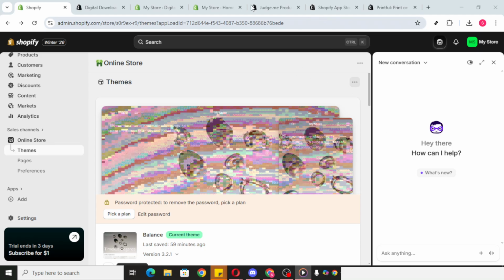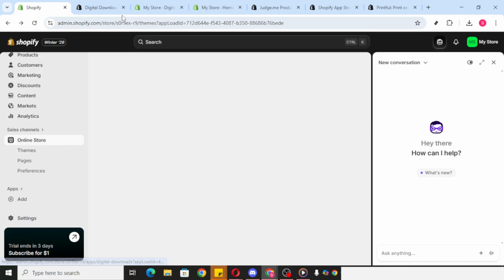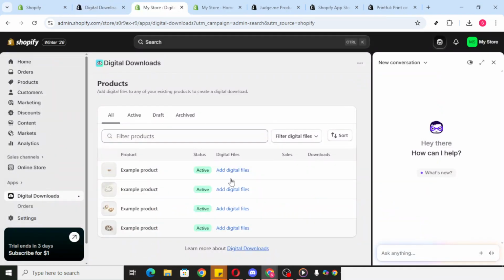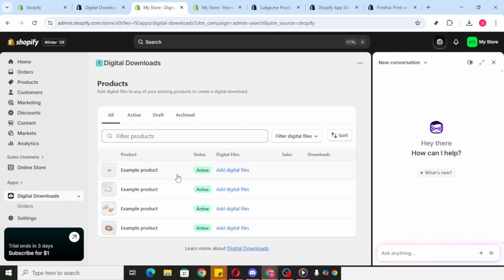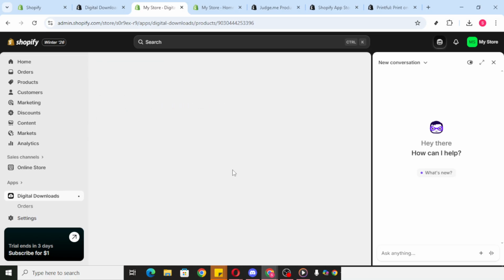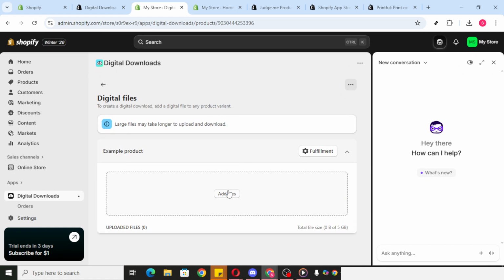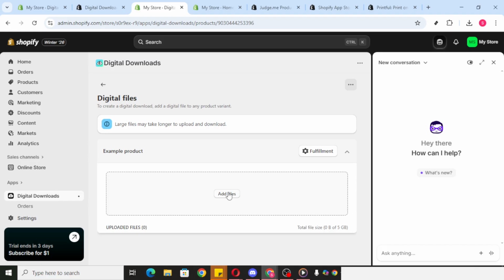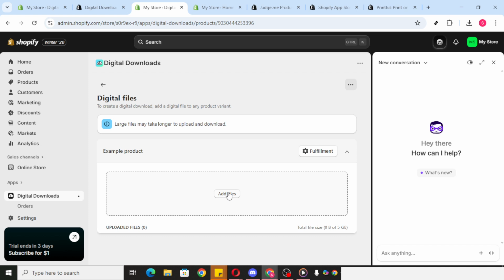How to sell digital products on Shopify (full guide 2026)